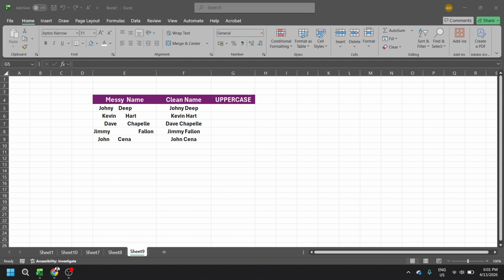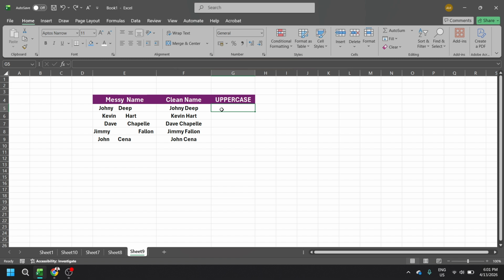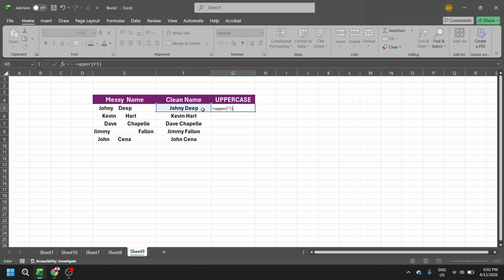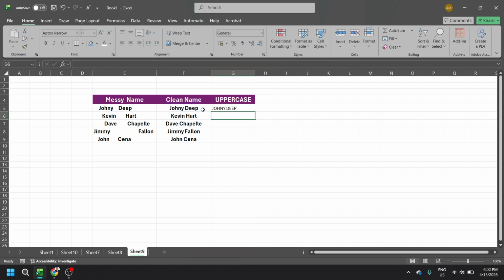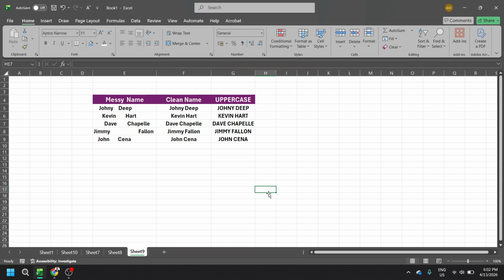How to Turn All Names Into Uppercase in Excel (Easy Guide)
In this video, we discuss how to efficiently convert text to uppercase using the Excel UPPER function. This Excel tutorial provides a simple Excel uppercase formula for data cleaning Excel tasks, ensuring all your Excel name formatting is consistent and professional. Learn how to make text uppercase in Excel without complex retyping, making your Excel data manipulation streamlined and effective.

00:00 Introduction
00:20 Decide Where Results Appear
00:30 Type the Formula
00:40 Type UPPER and Parenthesis
00:48 Select the Range
01:02 Add Closing Parenthesis
01:14 Check the Selected Range
01:29 Ensure Enough Empty Space
01:38 Press Enter to Apply
01:45 Results Fill Automatically
02:08 Handling Blank Cells
02:16 Point to a Single Cell